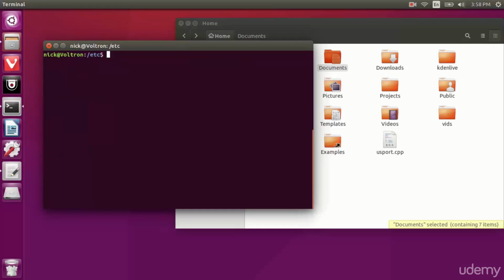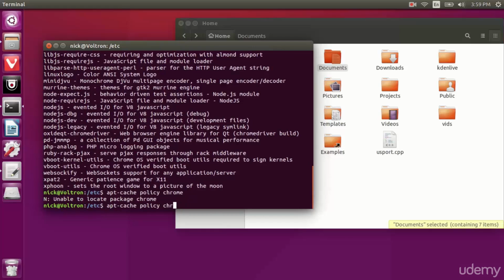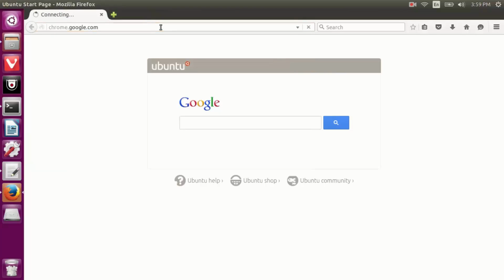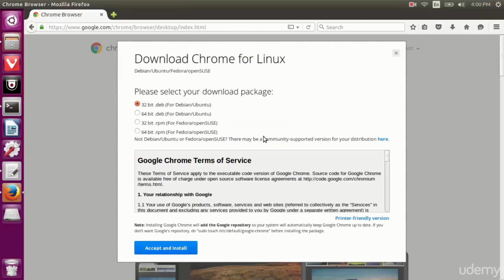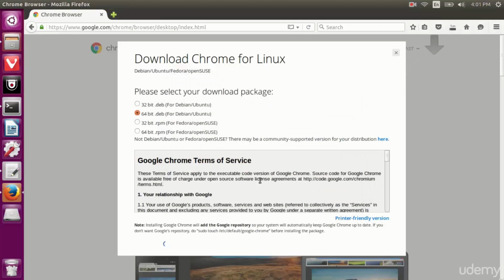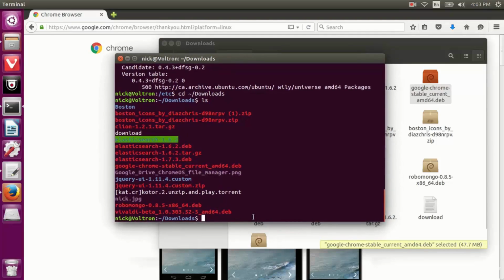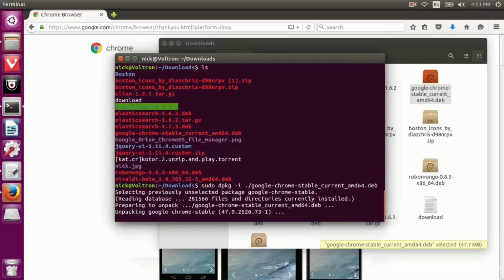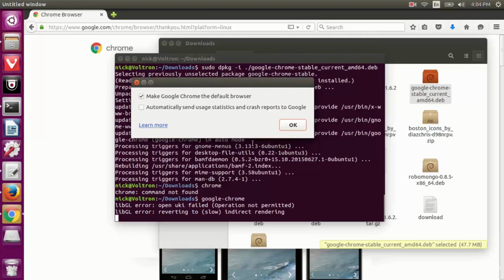(22) to install a package that is not in the repository No problem!